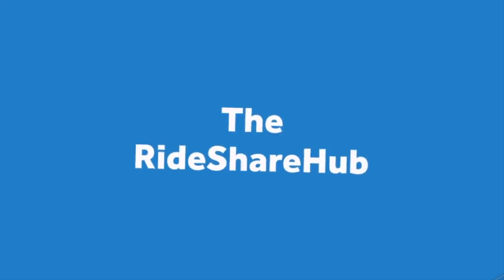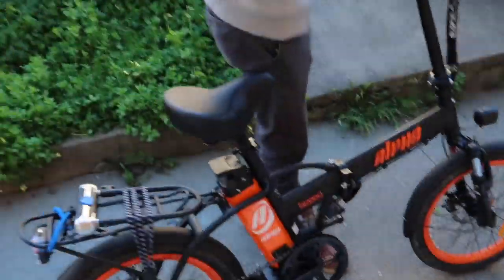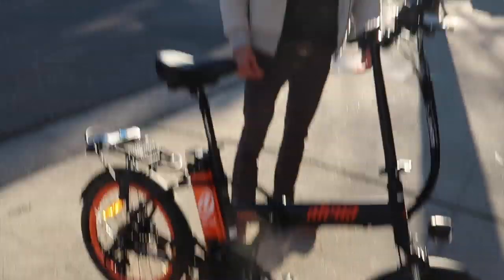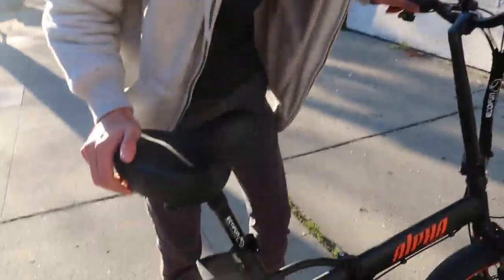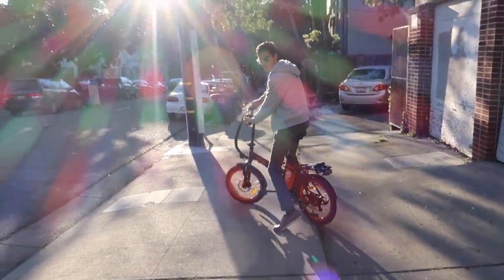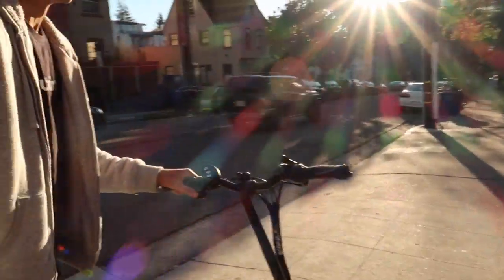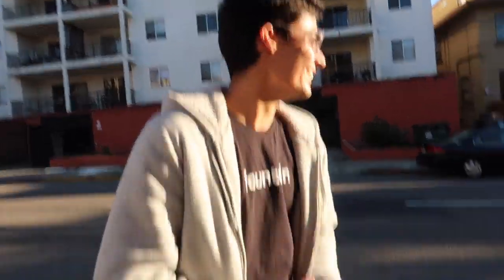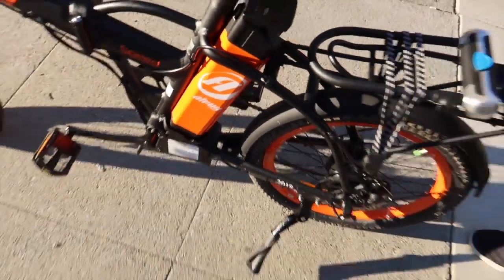GreenBike Alpha Speed Electric Bicycle | Full Review